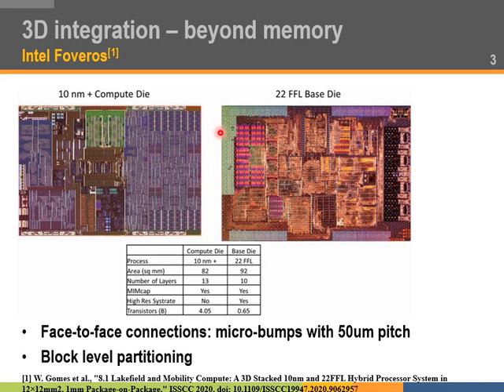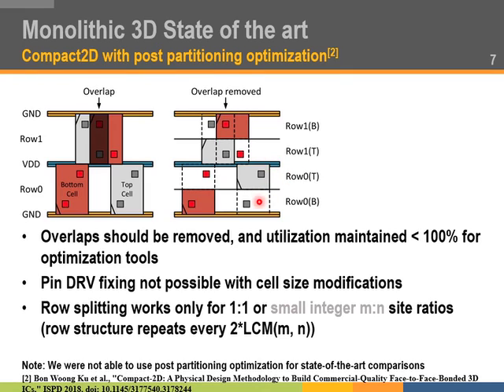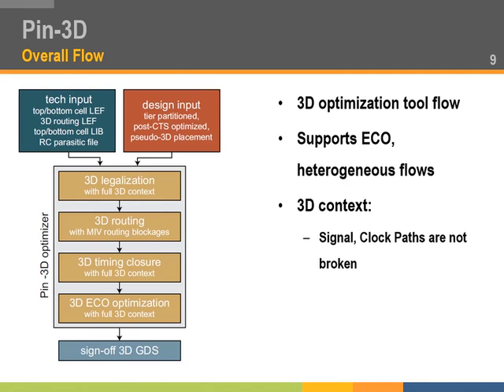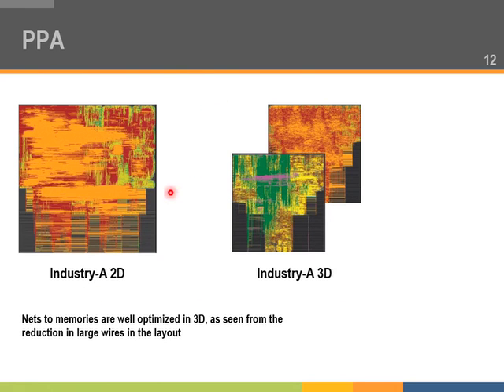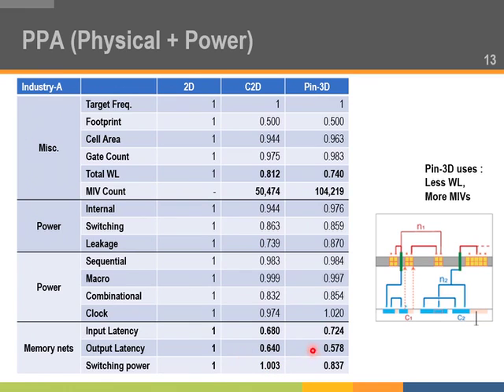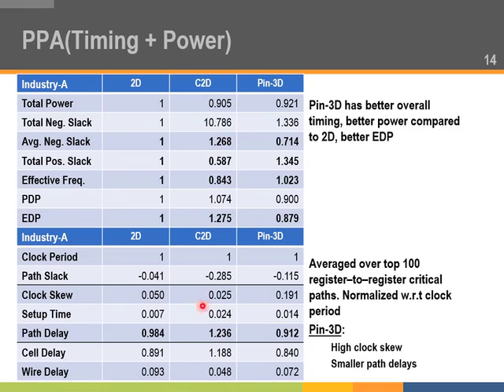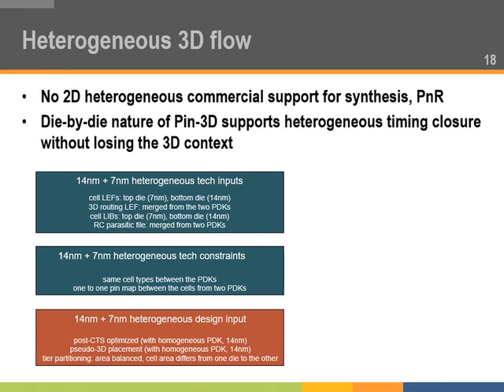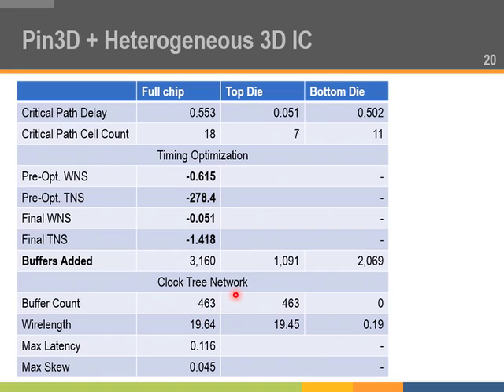ICCAD 2020 Sessions 1 to 4 01A.4 Pin-3D: A Physical Synthesis and Post-Layout Optimization Flow ...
This video is for the paper --Pin-3D: A Physical Synthesis and Post-Layout Optimization Flow for Heterogeneous Monolithic 3D ICs in 2020 International Conference On Computer Aided Design (ICCAD 2020). In addition, the number of this paper is 01A.4.